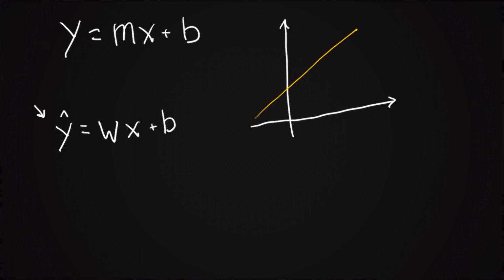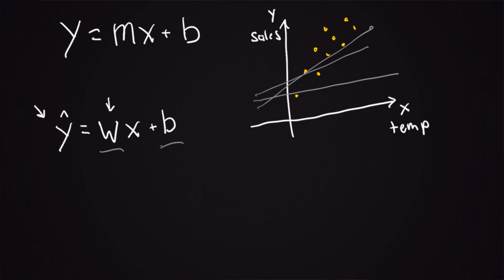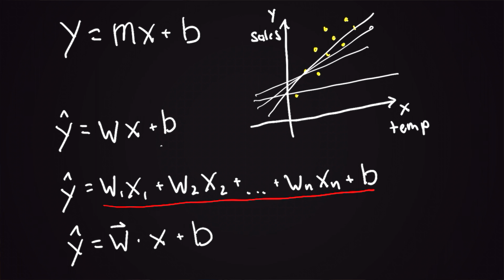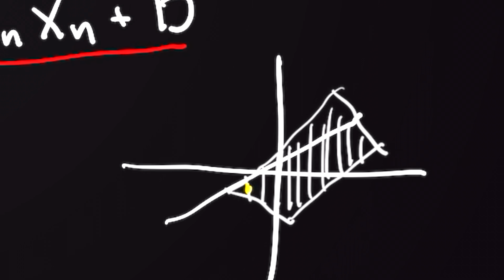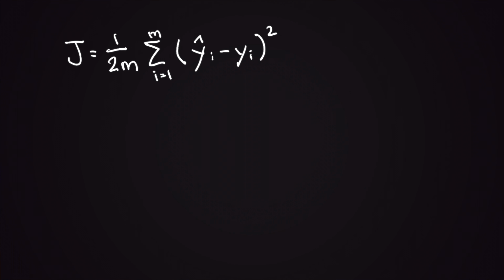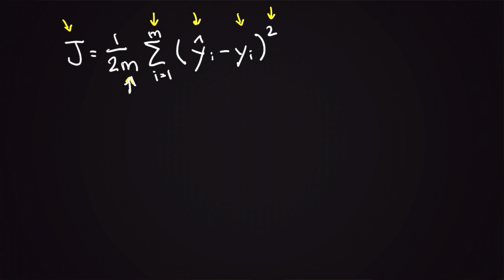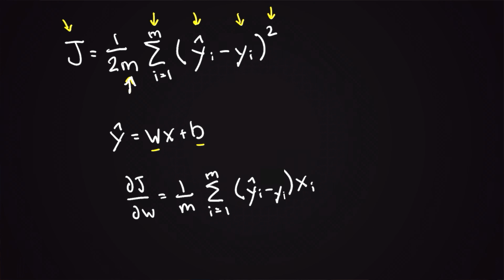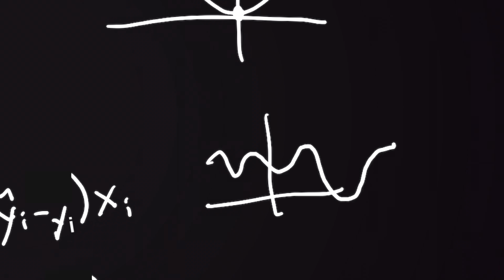BASICS of Linear Regression for Machine Learning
Learn the basics of the Linear Regression Algorithm for machine learning (ML) and artificial intelligence (AI).

TIMESTAMPS
00:00 - Intro
00:33 - What is Linear Regression
05:24 - Model Training/Learning
10:11 - Debate
11:48 - Assumptions
14:52 - Pros and Cons
15:29 - Outro